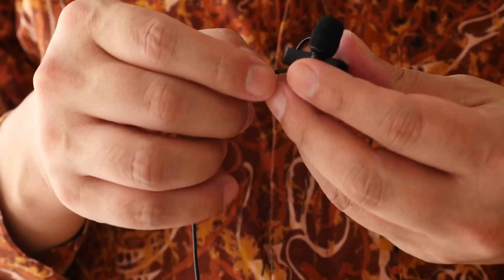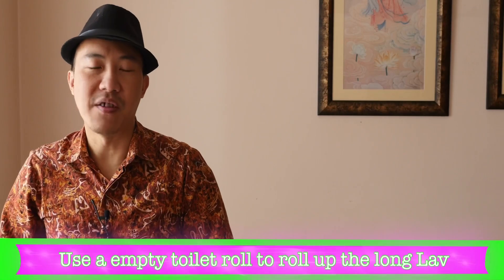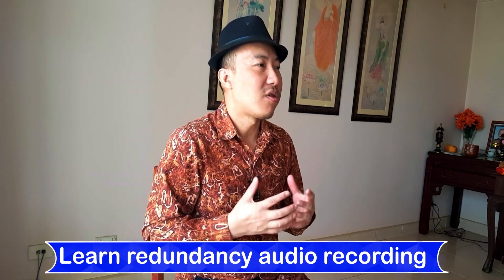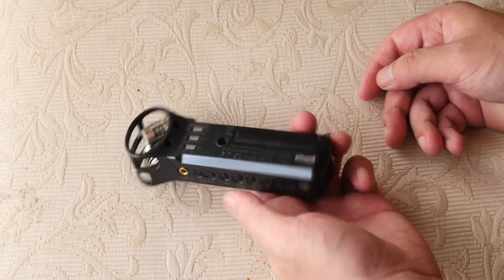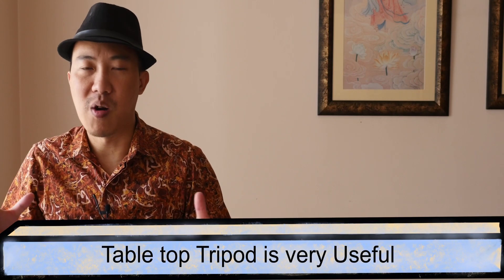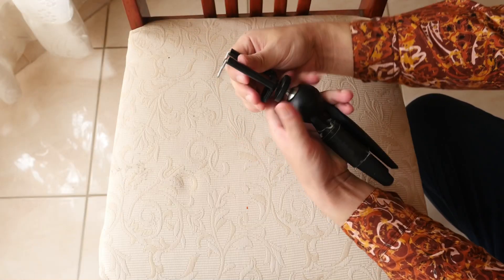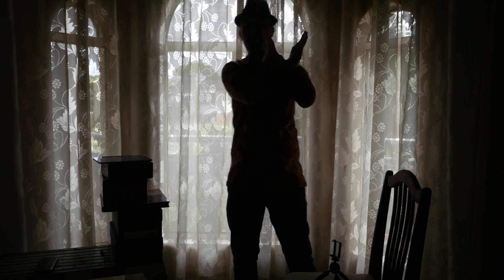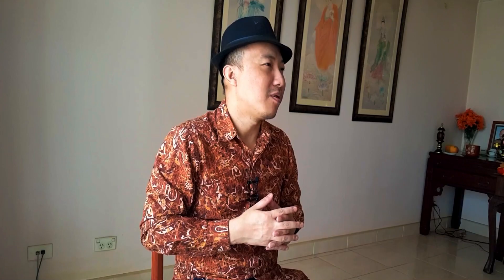YouTube Video Production Made Simple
What is the reason why you want to start a YouTube Channel? It does matter what the reasons, in this video I will share with you how to start video production on a small budget. Many great tips from audio to lighting. I got you start in this quick and snappy video.

Cheers,